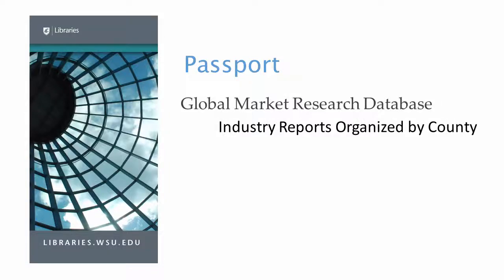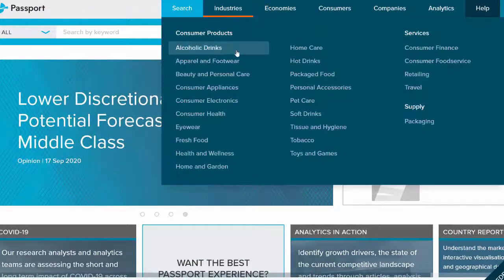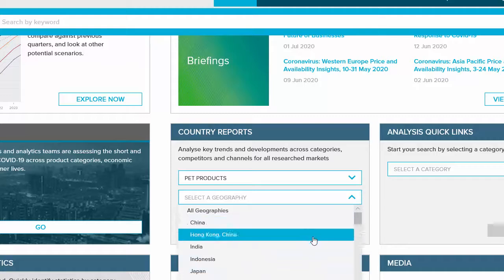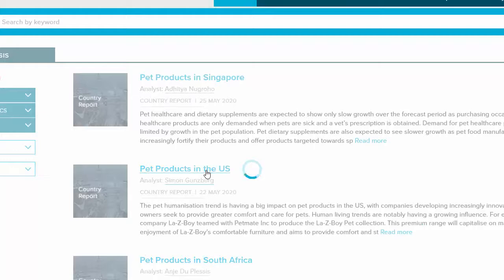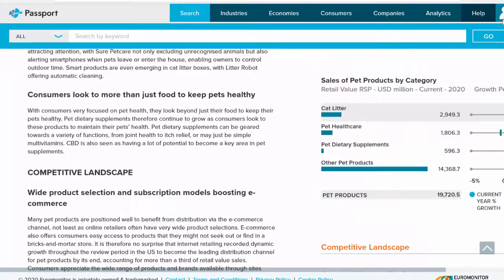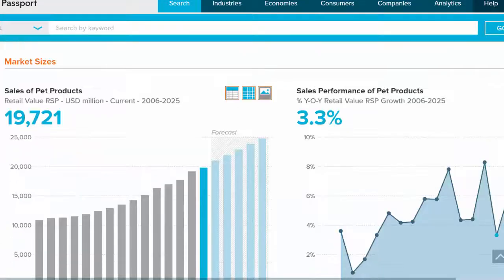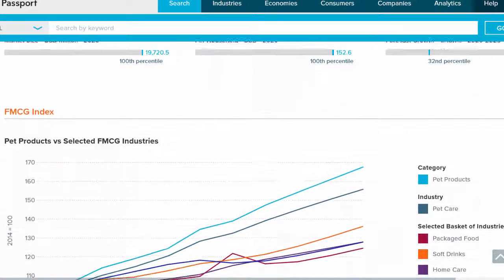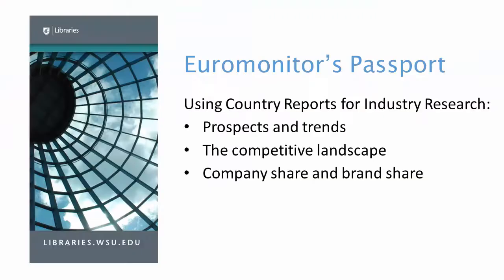Industry research using Euromonitor Passport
An introduction to using Country Reports in Passport for industry research.